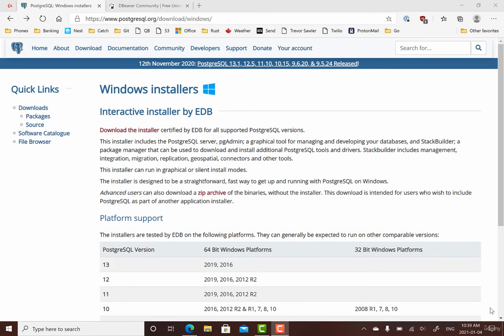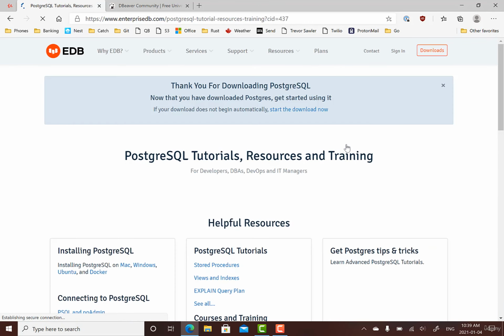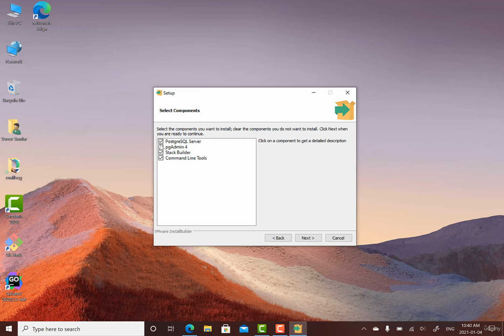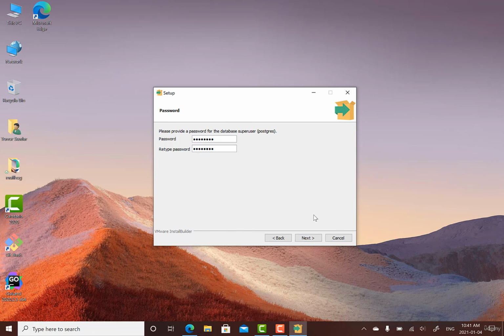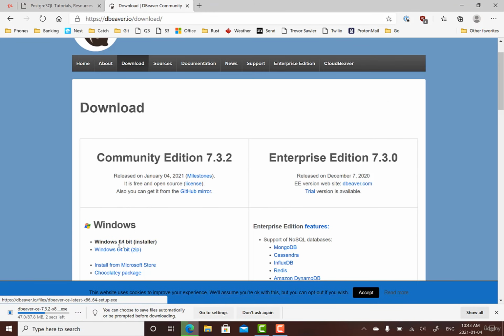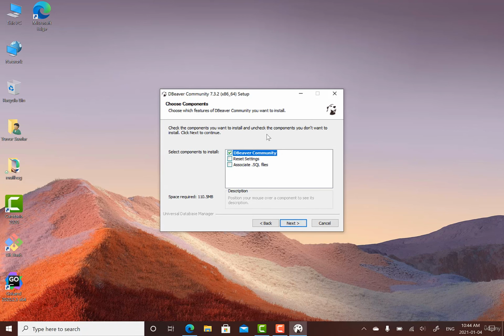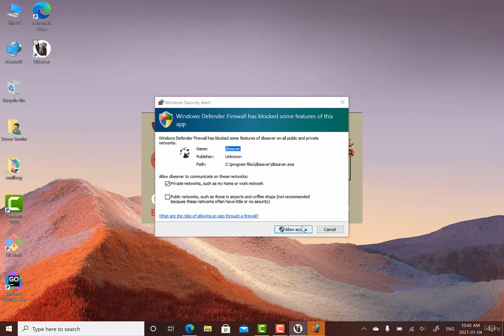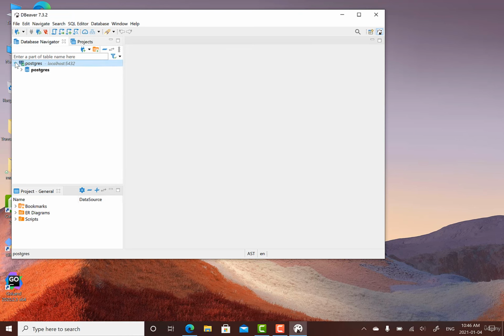11 003 Connecting to the database with DBeaver on Windows